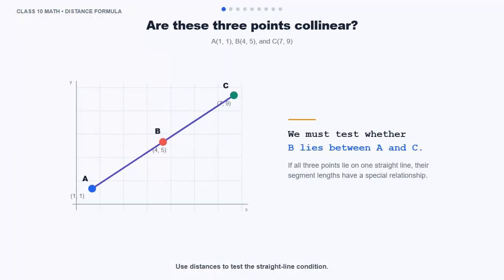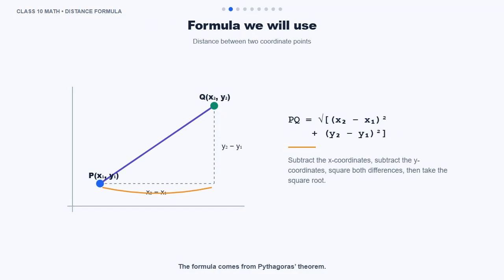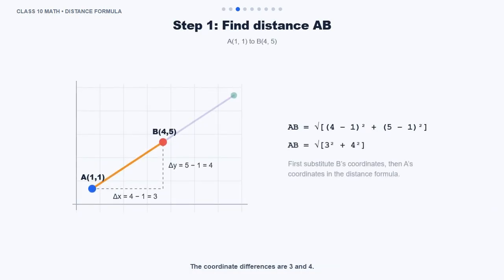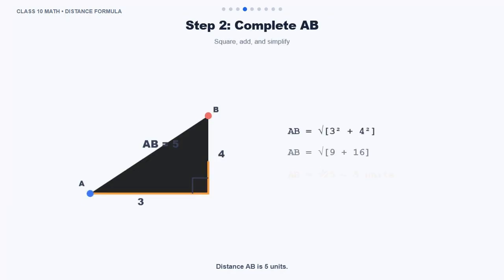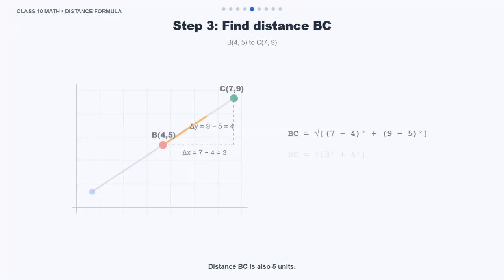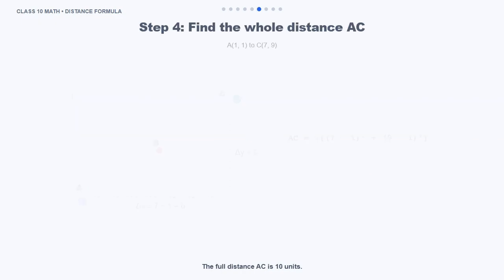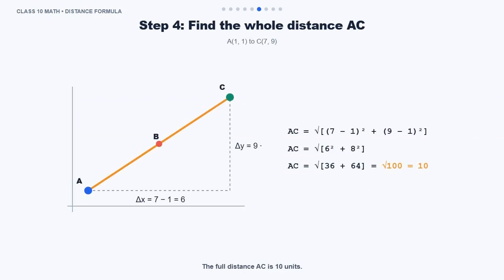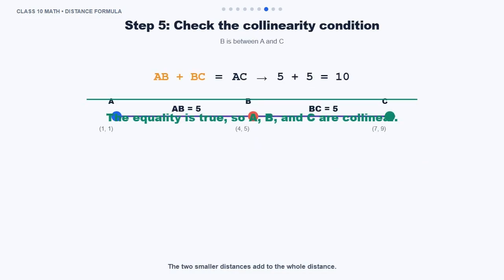Determining Collinear Points Step-by-Step Using Distance Formula in Class 10 Math